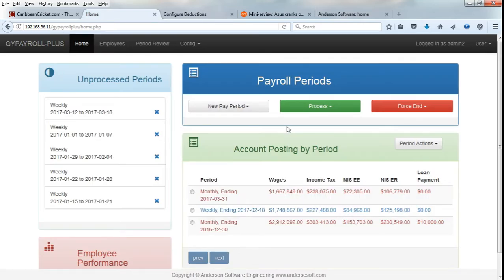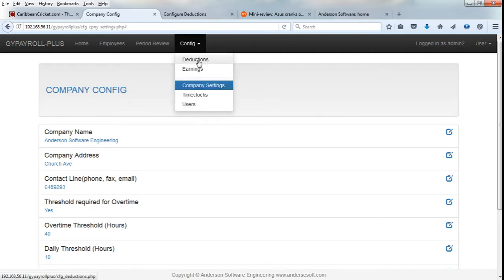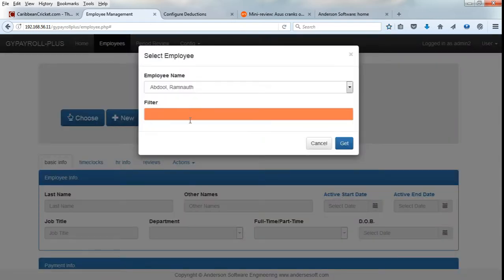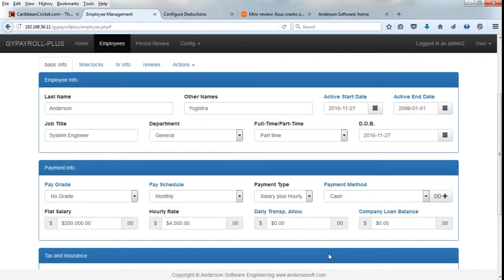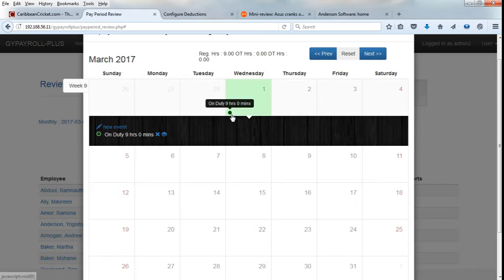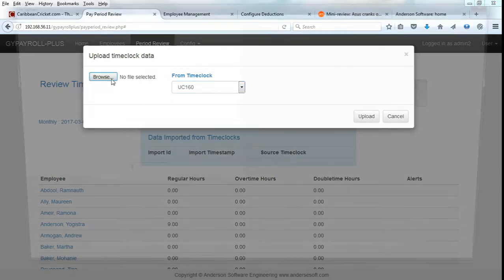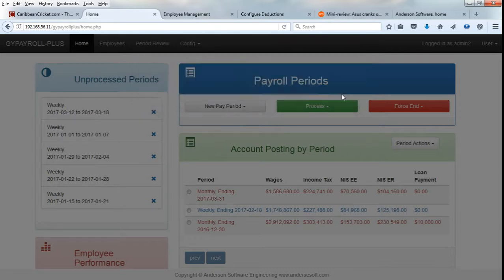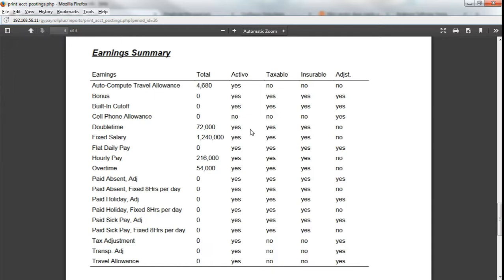GYPayrollPlus from Anderson Software Engineering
A brief overview of the application.